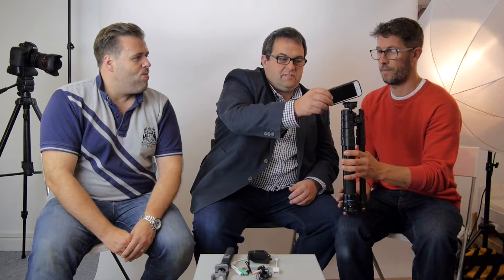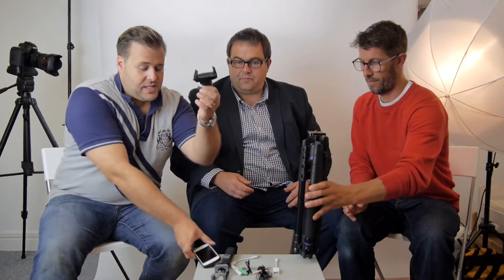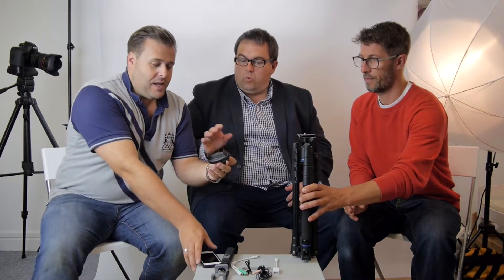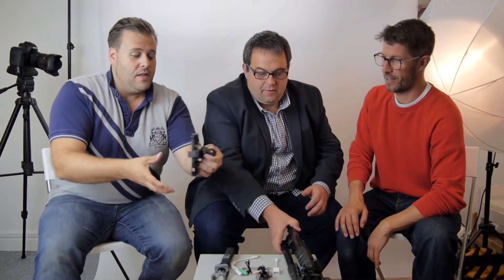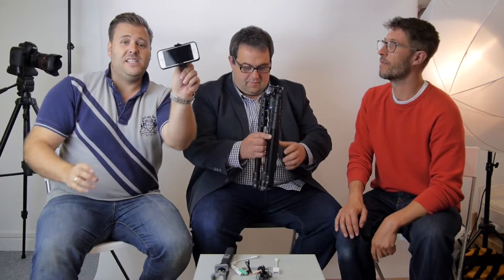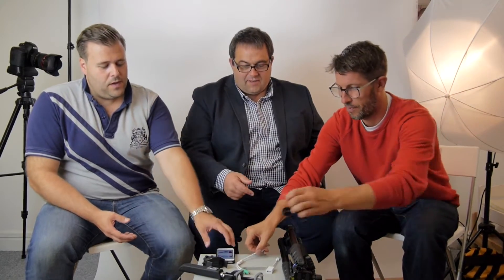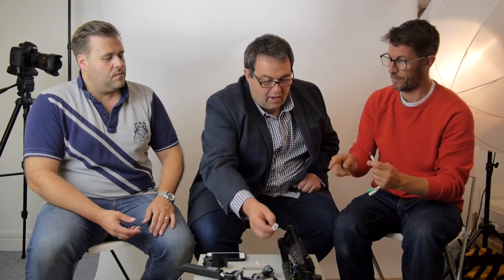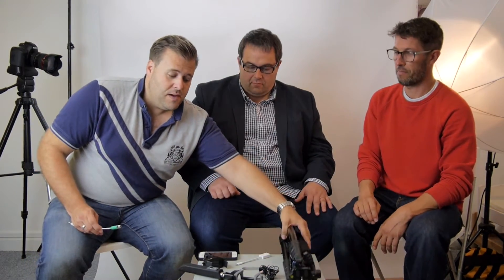Part 2 of Video Training Tutorials Video for Letting & Estate Agents (What Kit to Buy)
If you are a letting agent or estate agent and you want to learn to confidently use video to grow your agency, then these masterclass training tutorials set of videos are just what you have been looking for.

You'll learn...

The skills to confidently plan, film and edit great videos every time

How to tell a great story and connect with local landlords and homeowners wanting to sell

How to edit and add graphics quickly and easily

How to link your videos back to your strategy and your big goals

What kit to buy

IN THIS VIDEO - we tell you the kit to buy